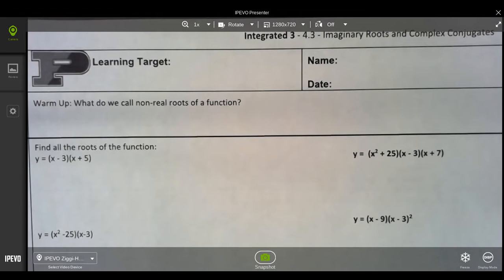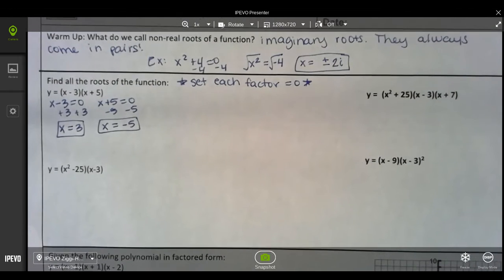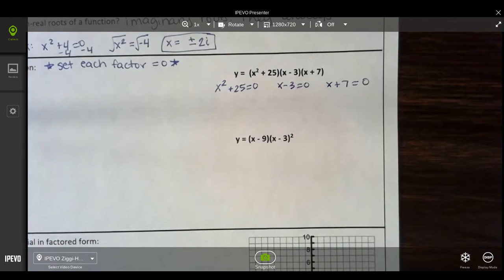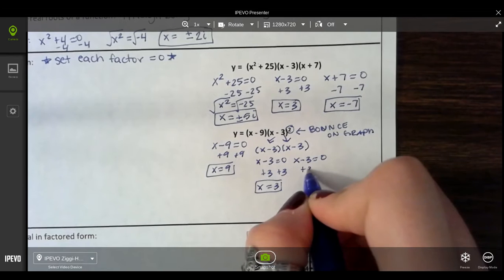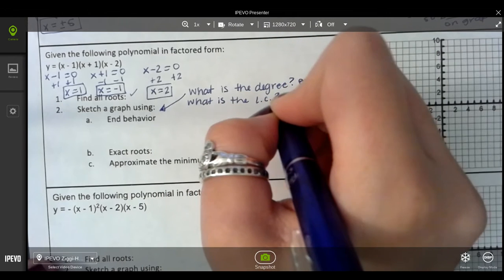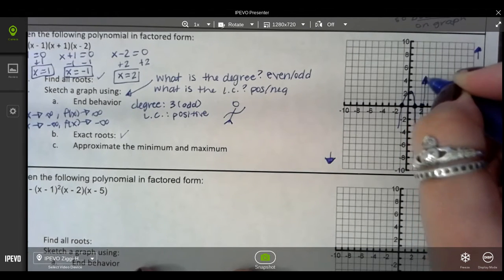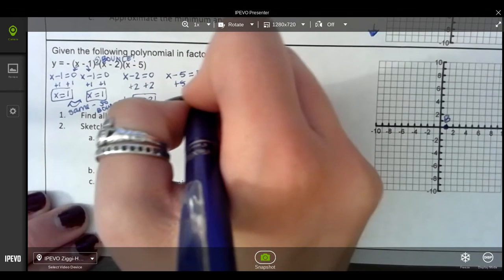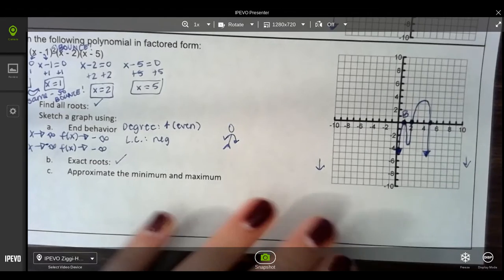Finding roots of a polynomial and sketch the graph